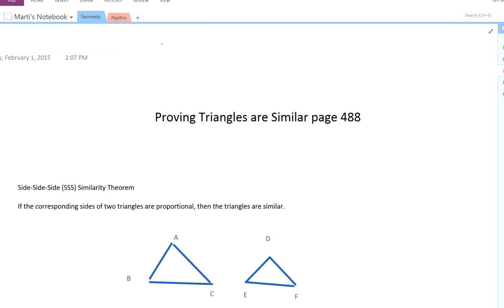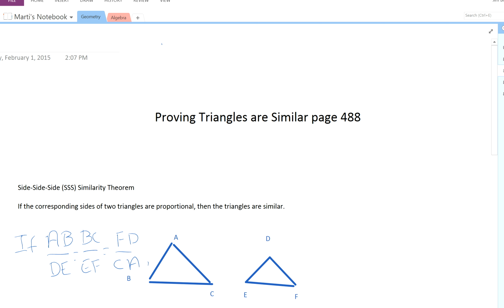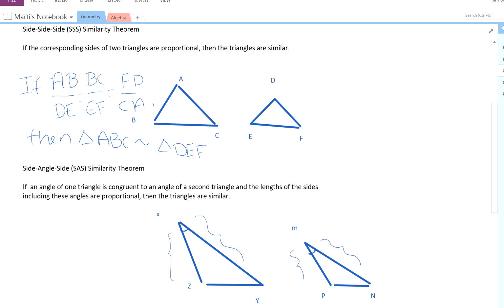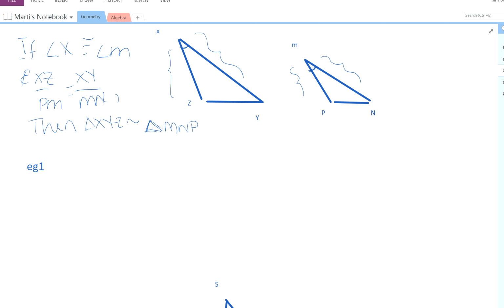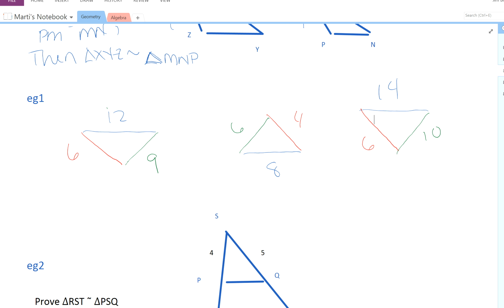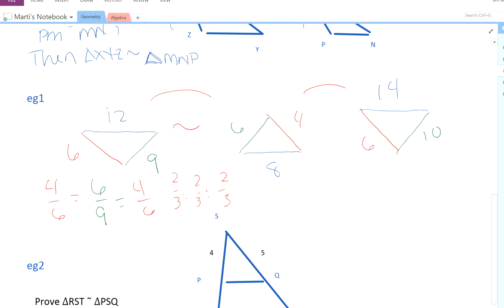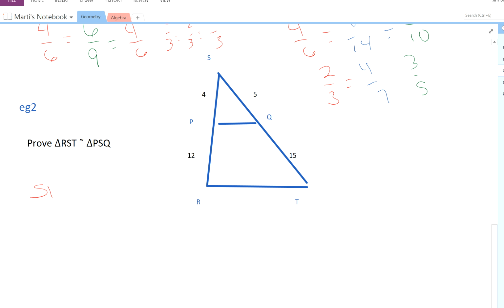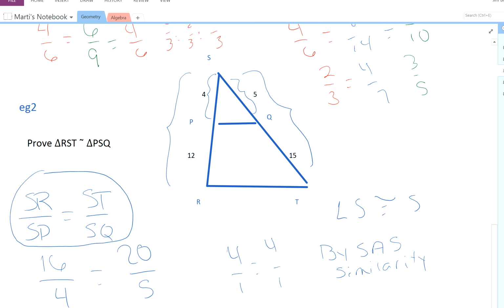Proving Triangles Similar 8.5 part 1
Redding Christian Math Department
Mrs. Bigelow